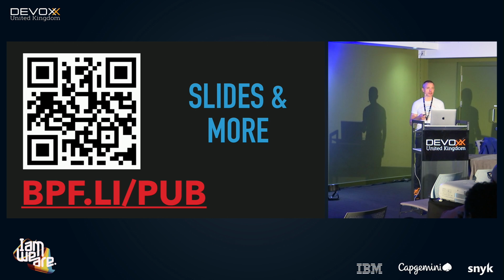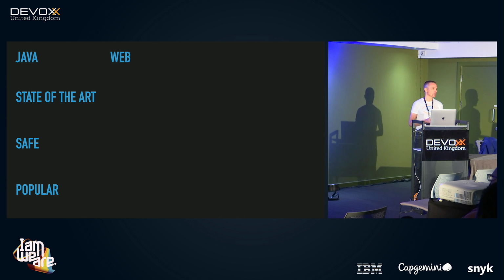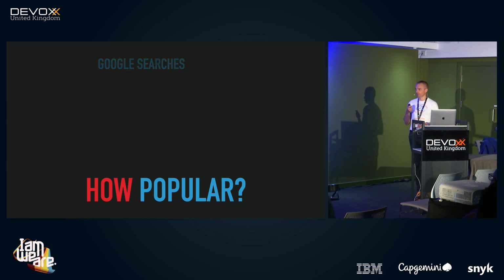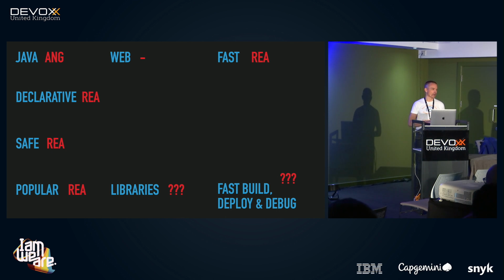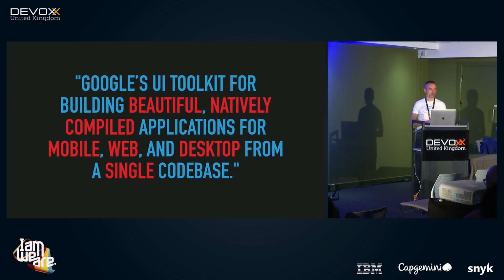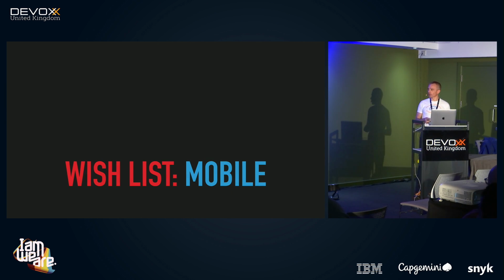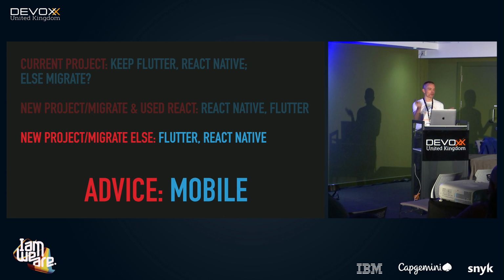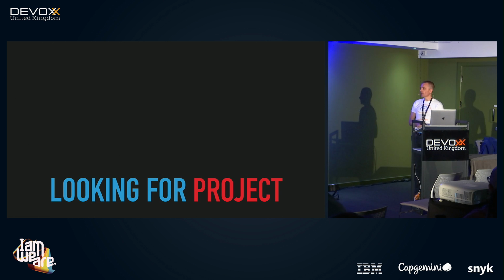How Should Java Developers Build Front-Ends for Web, Mobile, and Desktop Today? by Karsten Silz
Users access applications on PCs and mobile devices today. There are two obvious ways to build front-ends for these devices: Web applications and native applications. Cross-platform UI frameworks combine advantages from both approaches. Examples are Google’s Flutter, JavaFX, Facebook’s React Native, and Microsoft's Xamarin. Important web application frameworks are Google's Angular, Facebook's React, and Vue.js. I will look at all these toolkits from the perspective of a Java developer and suggest which one to use in three common scenarios: New web application, new native iOS & Android apps, and what to do on the desktop when we have a web application.

In 2019, I developed a mobile app prototype with Flutter and a progressive web application prototype. I then decided to use Flutter for native mobile apps in my SaaS start-up. Based on my experiences, I will highlight what's good about Flutter and what's not.